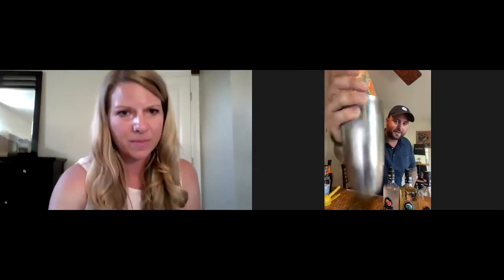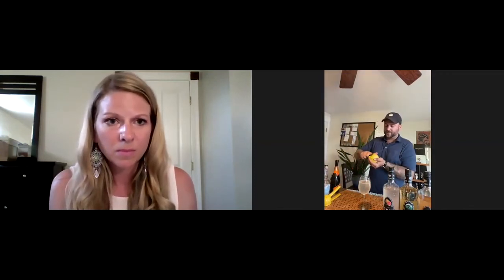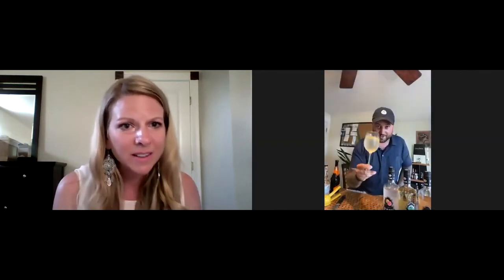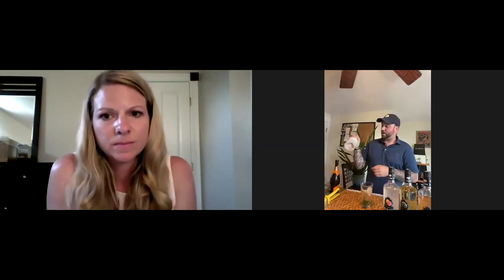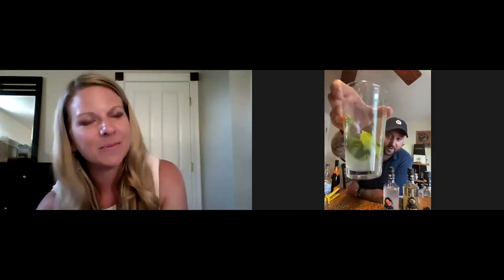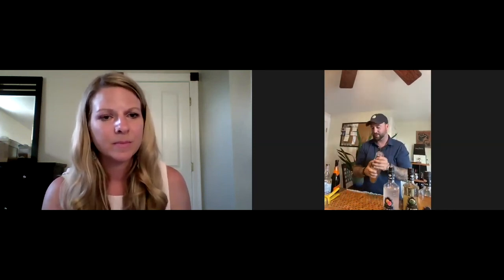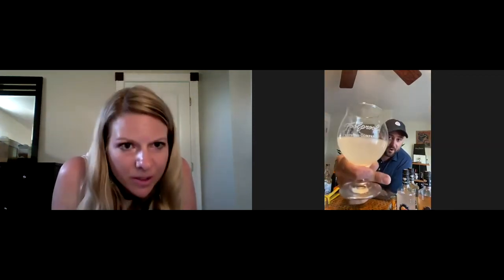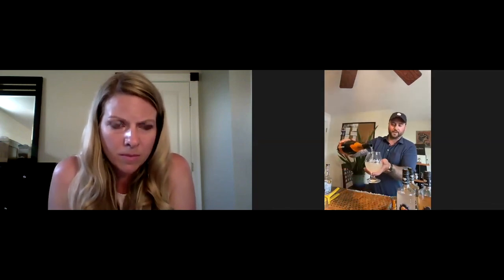St. Elder and Gin Lane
Here are the cocktail recipes featured in this Virtual Bar Experience, enjoy!

Elder 75
1 ½ oz Gin Lane London Dry
1 oz St Elder Elderflower
¾ oz Lemon Juice
Top with 3 oz sparkling wine
Method: Shake first three ingredients with ice. Strain up in a Champagne flute. Garnish with a lemon twist.
“South County” featured bartender cocktail
1 1/2 oz Gin Lane London Dry
1 oz St. Elder Elderflower
1/2 oz Lime juice
1/2 oz Simple syrup
Fresh mint
Topped with prosecco
Garnish with fresh mint and lemon wheel

Must be 21+ to enjoy these cocktails